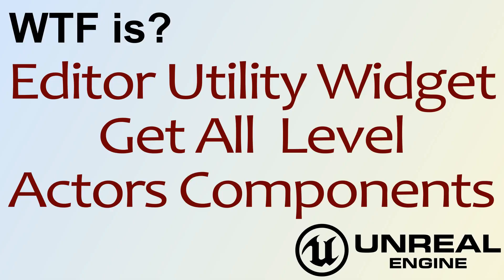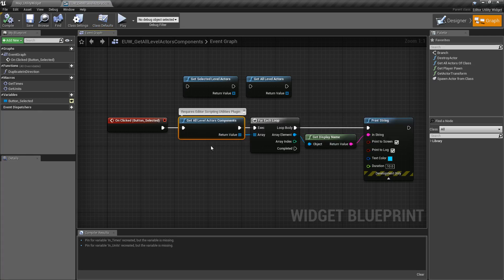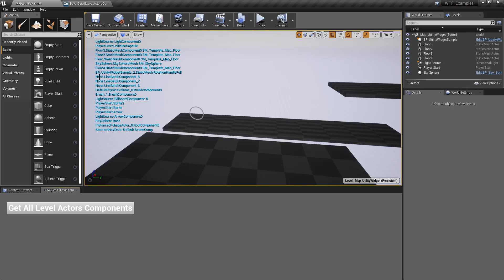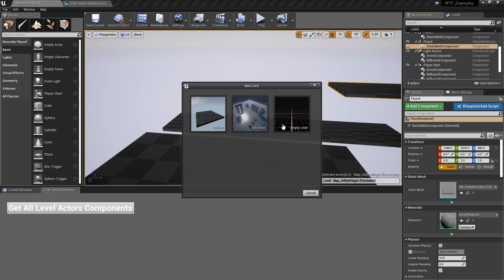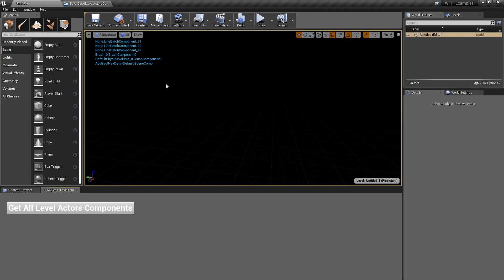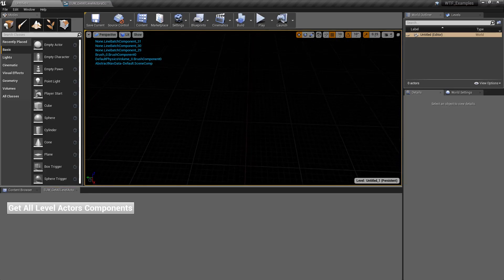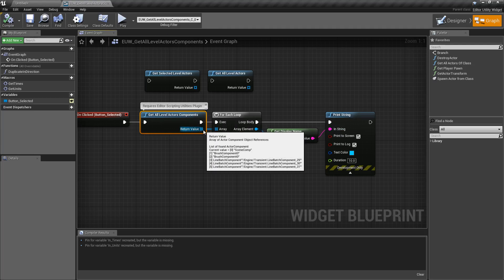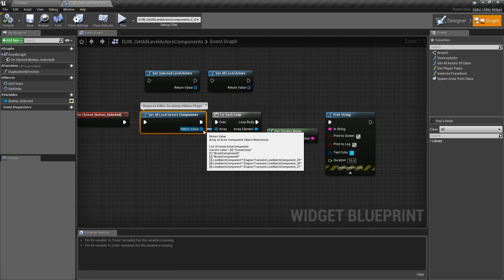WTF Is? EUW - Get All Level Actors Components in Unreal Engine 4 ( UE4 )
What is the Get All Level Actors Components node for Editor Utility Widgets in Unreal Engine 4